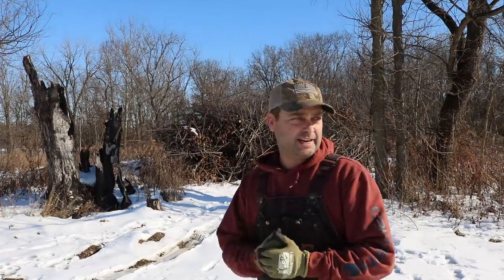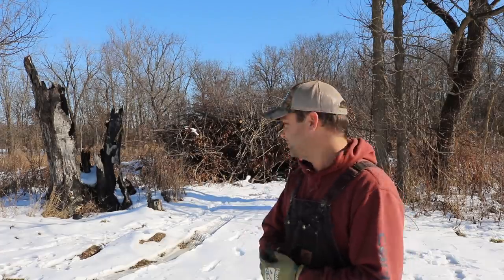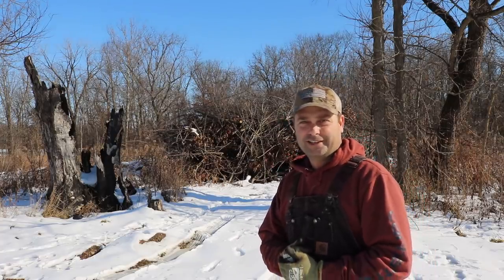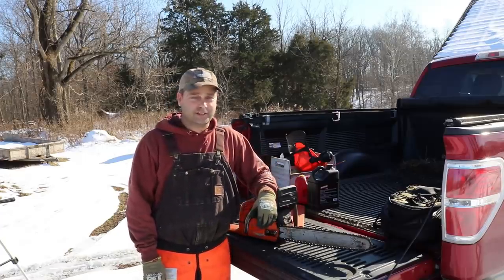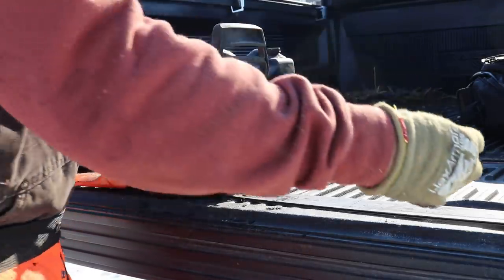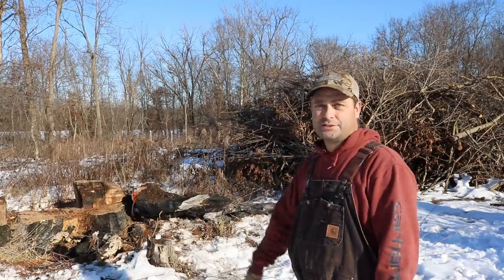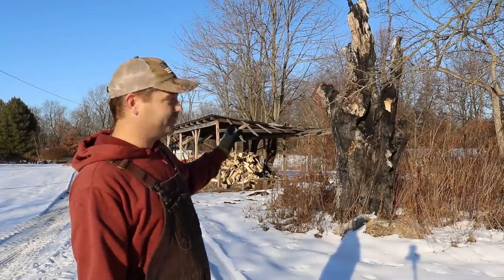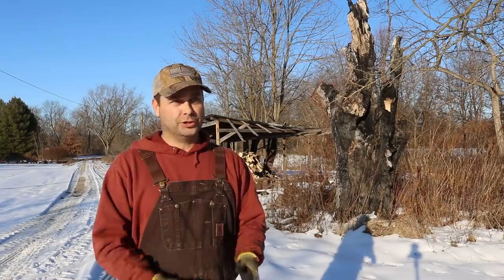Cutting down the old burnt up tree. This is rough on my chainsaw.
Today I am going to cut down the old burnt up Maple tree.  This tree catches fire every time I burn the bush pile.  So today I plan on adding what is left of this old tree to the brush pile.  Since the tree is burn and has lots of charcoal, it is rough on my chainsaw and seems to quickly dull the chain.